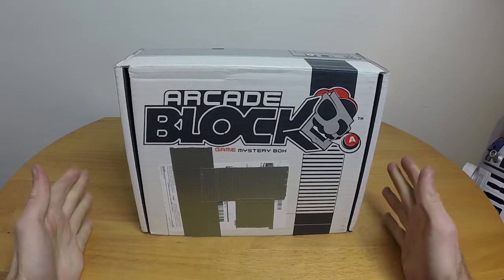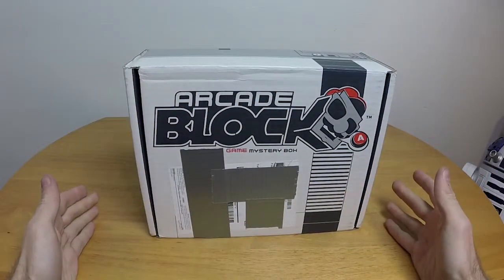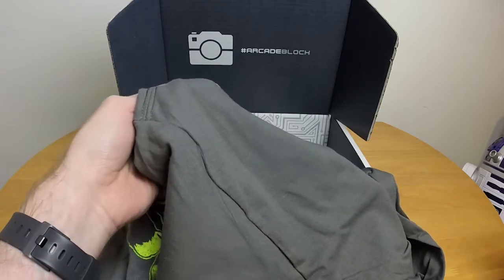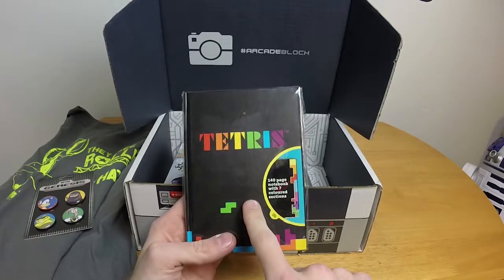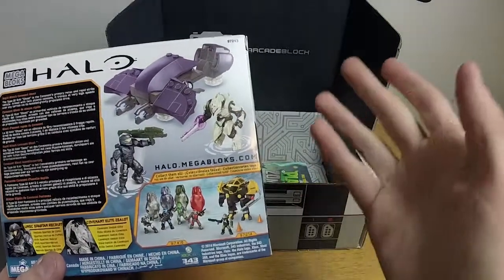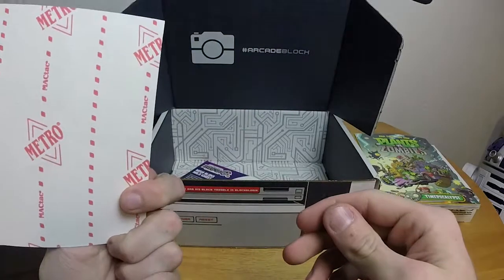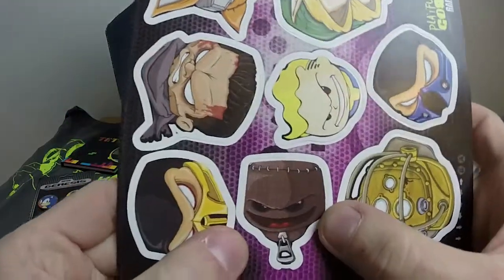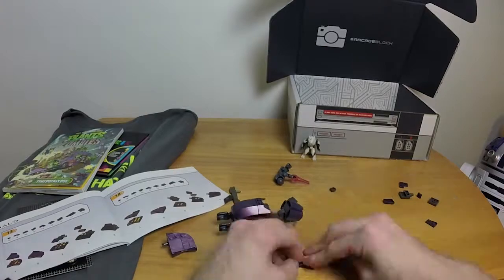Chronno Plays - Arcade Block - Jan 2015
January 2015 edition of Nerd Block's Arcade Block.

In my opinion, not as good as last months, but that just makes it on par with LootCrate.  Still worth the money.